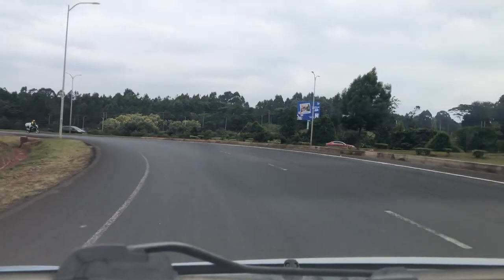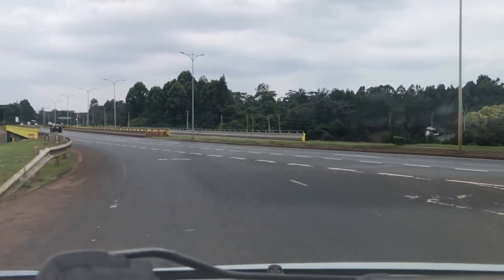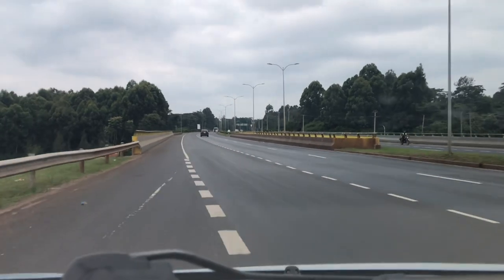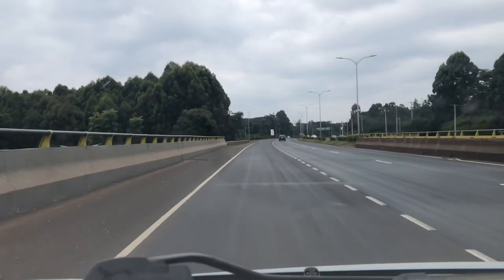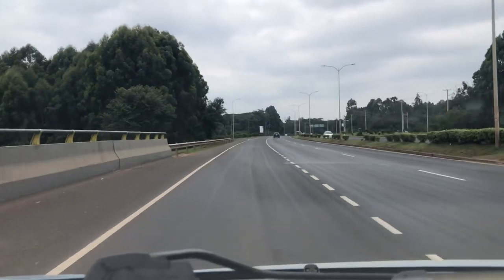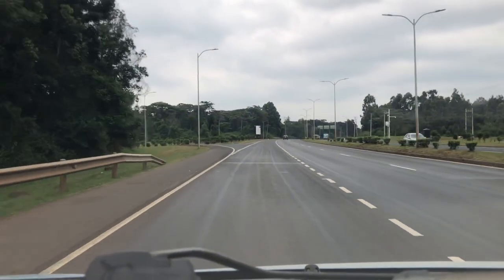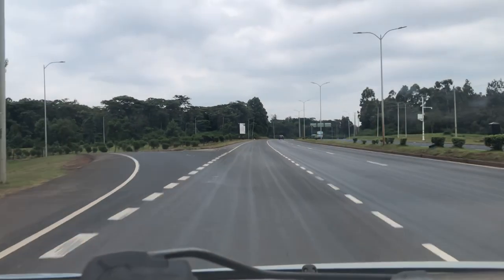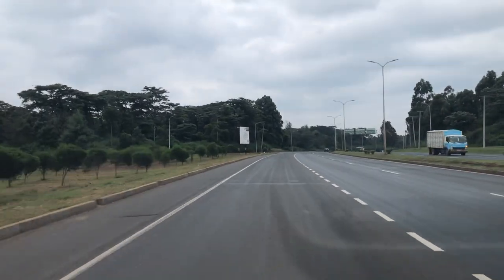Kenyan Roads, the best in Africa part 1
This road gives you a nice drive through Nairobi City National Park.